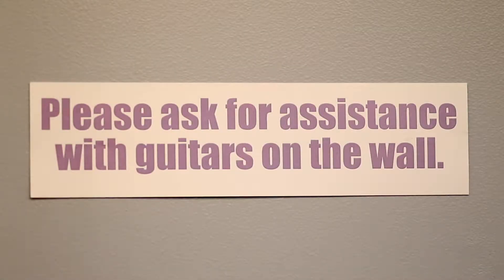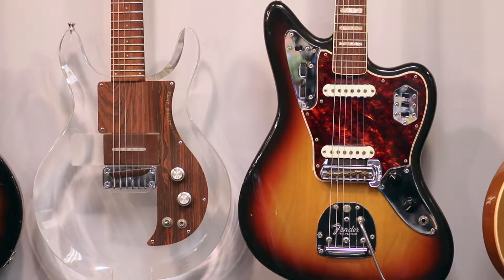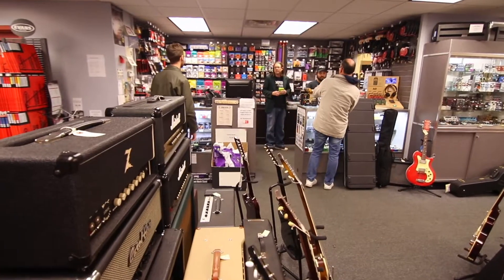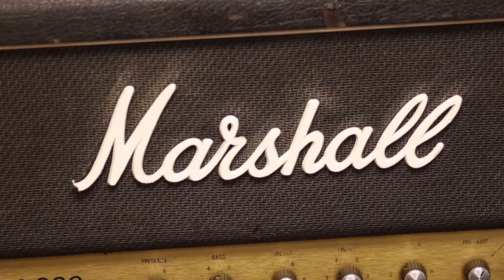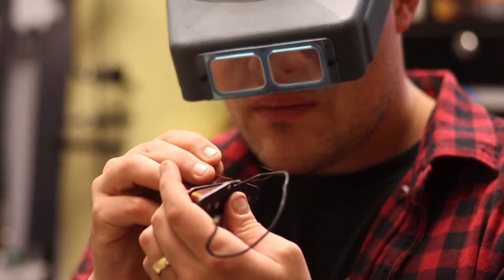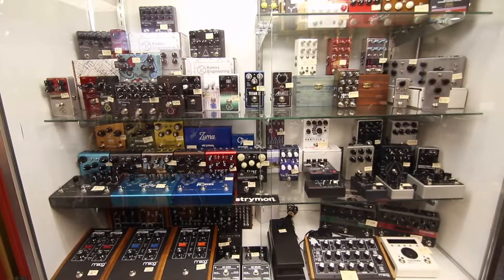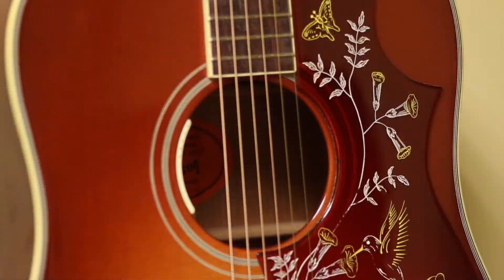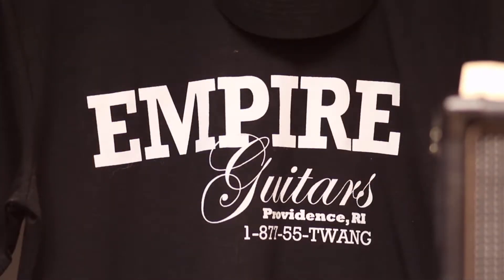Empire Guitars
created by: Ramp Media Lab
Videography & Filmmaking
Rhode Island, Massachusetts,
Connecticut, New York, New Hampshire,
etc.